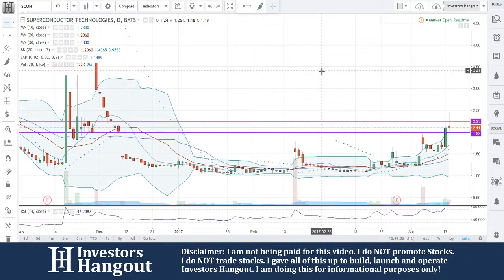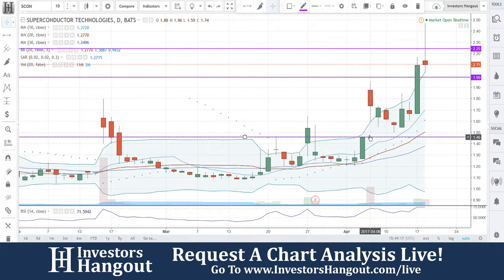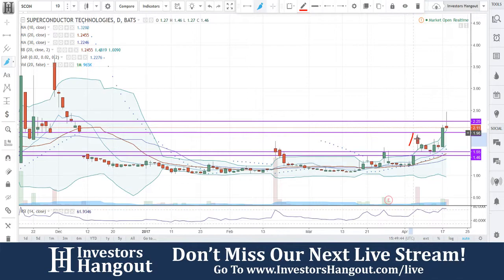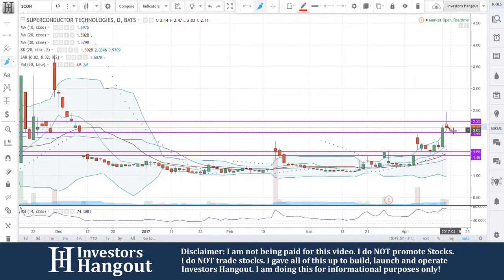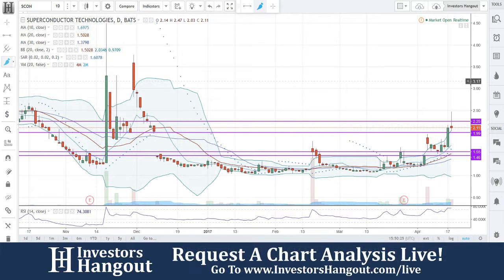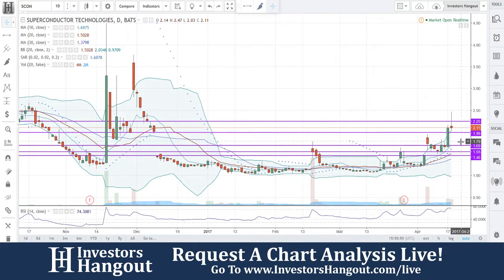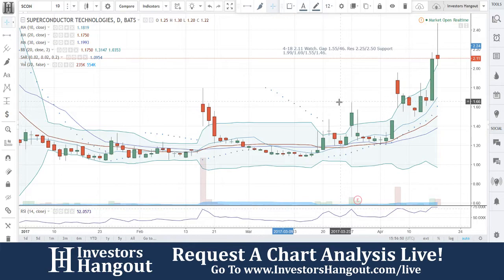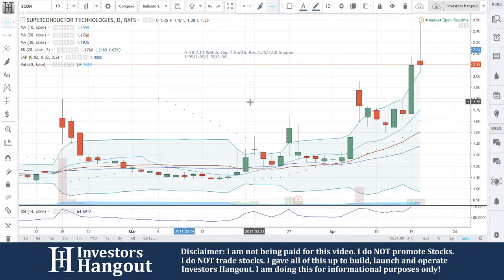SCON Stock Live Analysis 04-18-2017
SCON Stock Message Board & Analysis (Superconductor Technologies Inc.) explained as of 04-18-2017. $SCON stock chart analysis along with the current stock price, filings, financials, news and a brief description of the company.